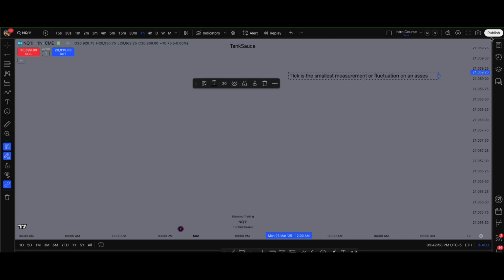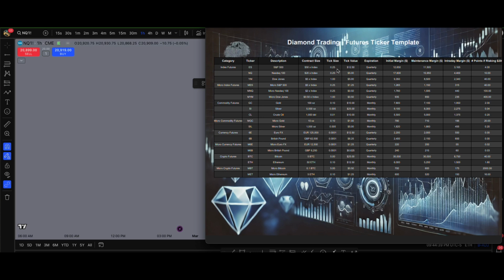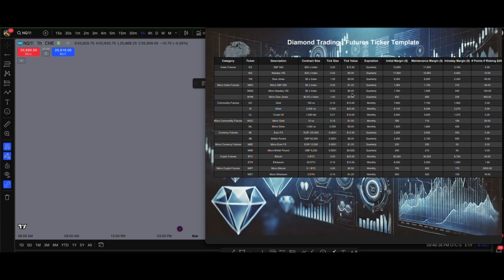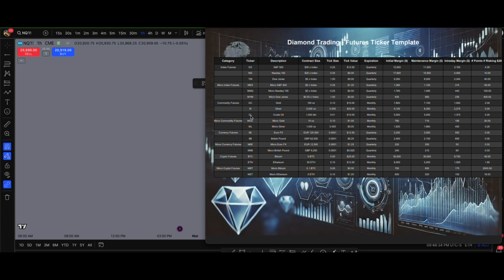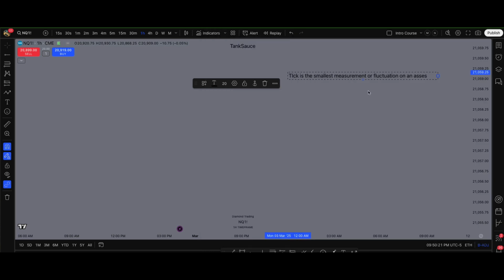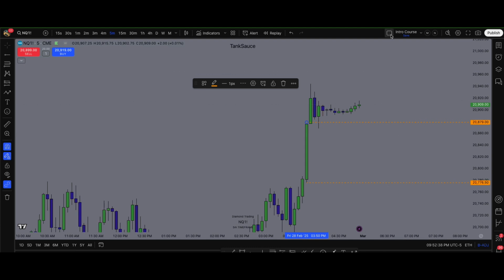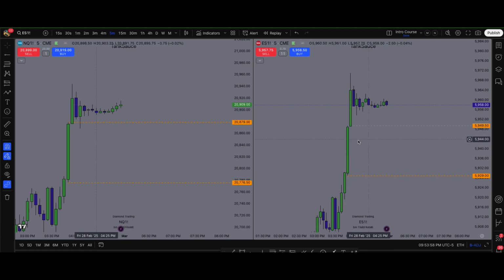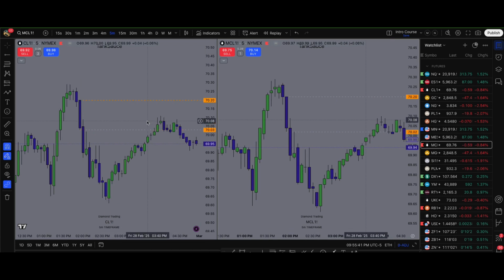12 Points & Ticks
Ponts and Ticks
Will be going over the different fluctuations in the futures market, Points and Ticks, and what that means for your trading,

🧠 Regular Educational Streams
🧑‍🎓Mentorshios 1 on 1